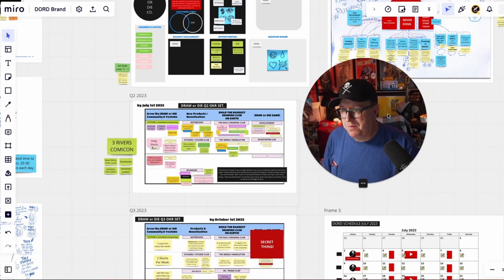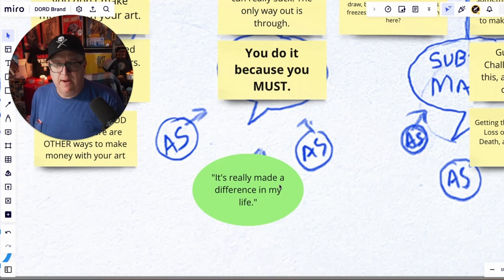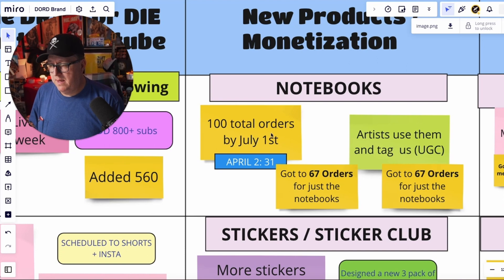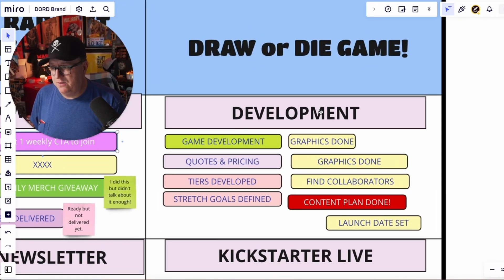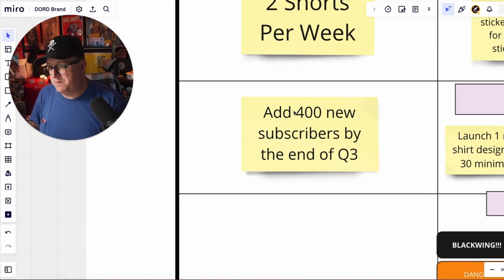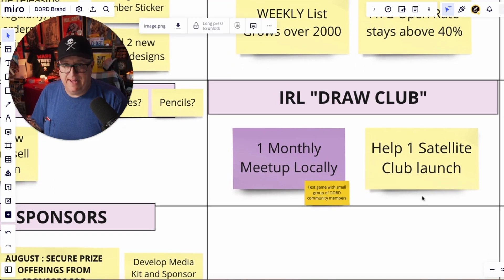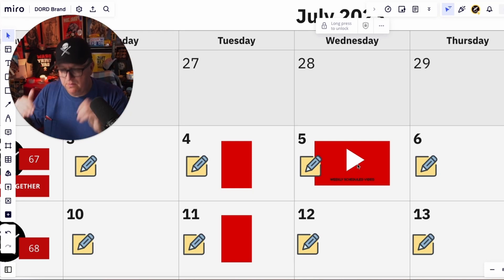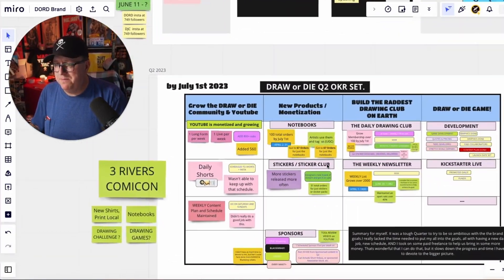One Artist's Guide to Effective Brand Planning: Deep Dive Behind the Scenes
Let's go deep behind the scenes of my brand to show you how I plan for each quarter and ensure that everything stays on track for the brand.

Planning may seem daunting, but it doesn't have to be. I'm sharing my process to inspire and help other artists who might struggle with planning.

In this video, we're deep-diving into how I take a 30,000-foot view of everything, assess what went well (and what didn't) in the previous quarter, and then plan for the next one.

You'll get a glimpse of the tools I use, like Miro, and the unique planning strategies I've developed.

We'll go through my Four Pillars, my brand's 'North Star,' and I'll share how they guide my planning.

I'll also walk you through my 'Realm of Relevancy,' where I lay out my messaging based on audience signals and unique points of view.

We'll touch upon my objectives, key results, and how I track progress.

If you've ever felt stuck when it comes to planning or just want some fresh ideas, this video is for you. Let's make planning a strength, not a struggle!

Let me know what else you'd like to see or any questions you have in the comments below!

Timestamps:
 Intro to Planning for Artists
 Deep Dive into Draw or Die Brand Planning
Tools I use for Planning
Explaining the Concept of Four Pillars
My 'Realm of Relevancy' Explained
Setting Goals: Objectives and Key Results
A Visual Content Calendar for Artists